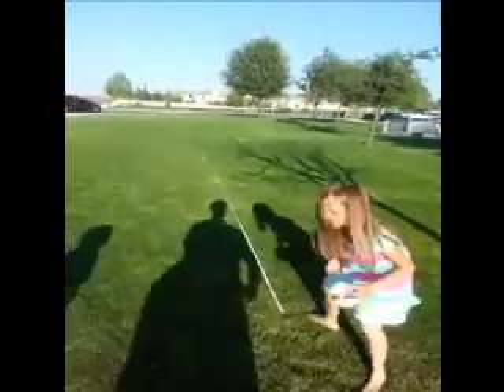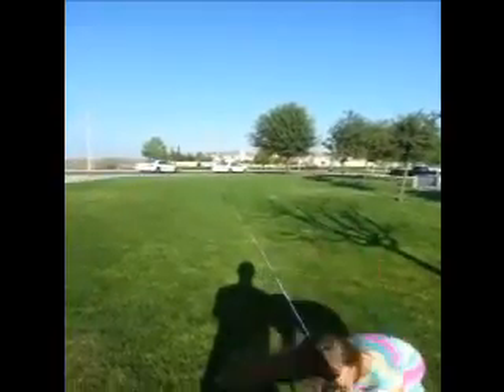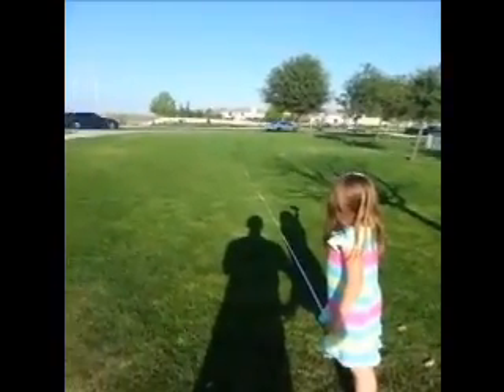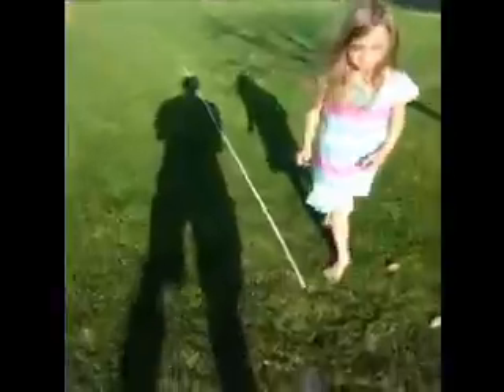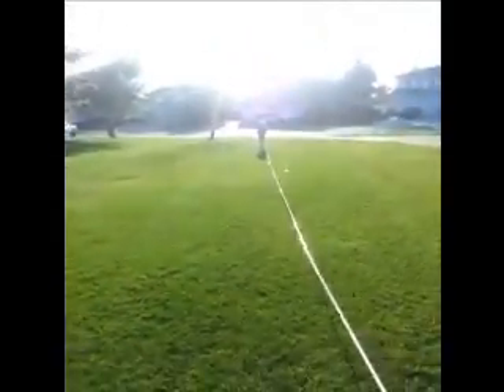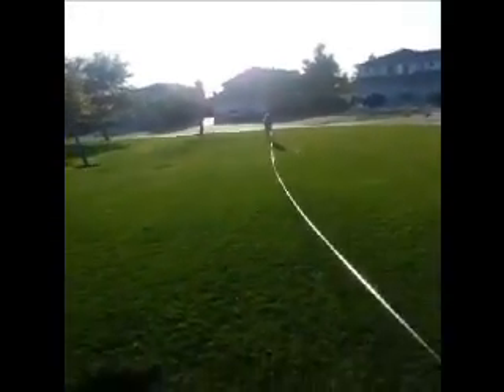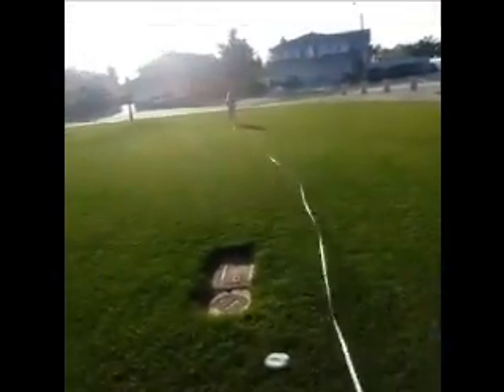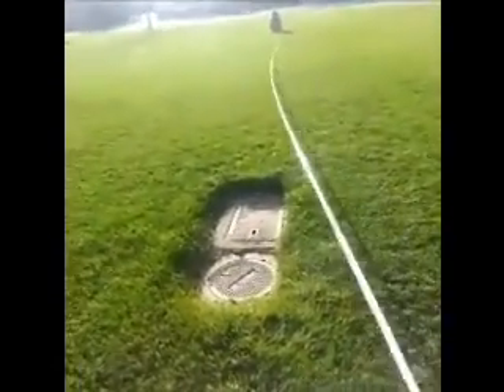Mia Mini Disc Throw 4 22 14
Mia's Mini Disc Throw ended up 84'11", or 25.88m.